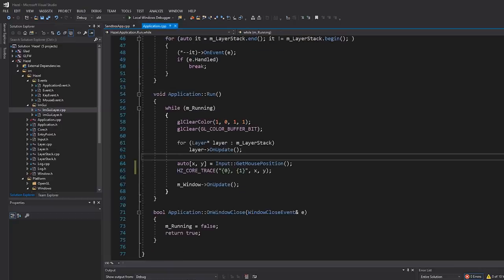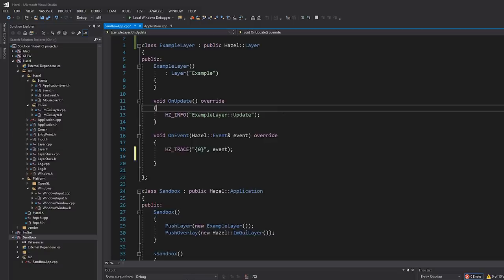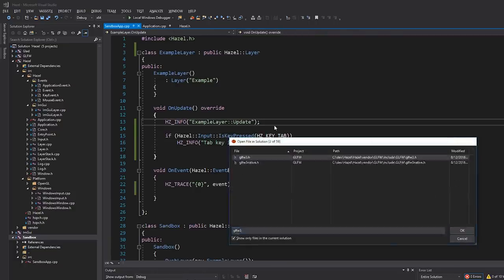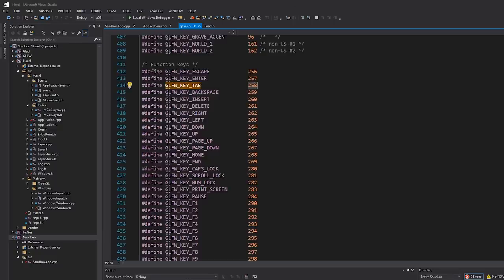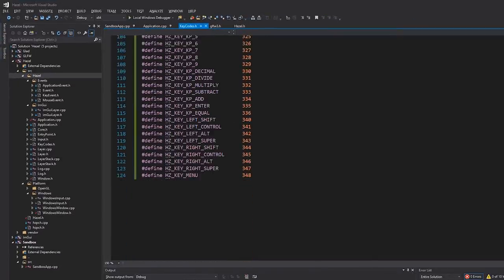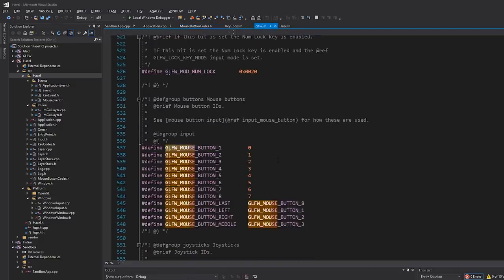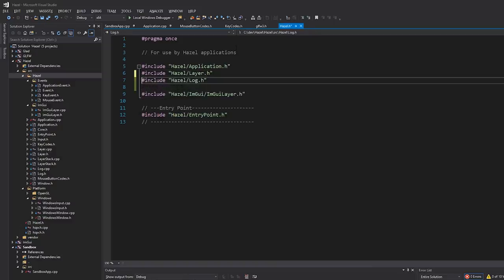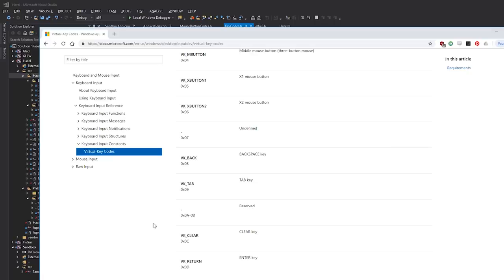Key and Mouse Codes | Game Engine series